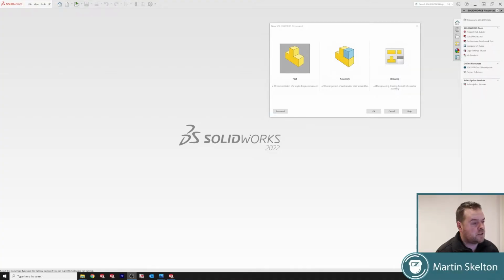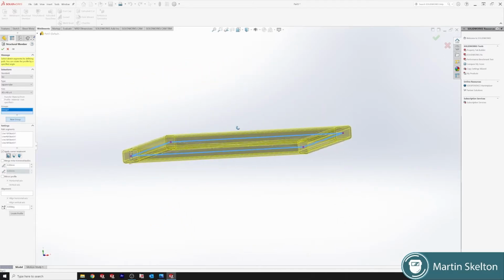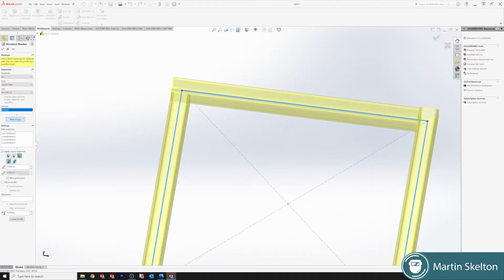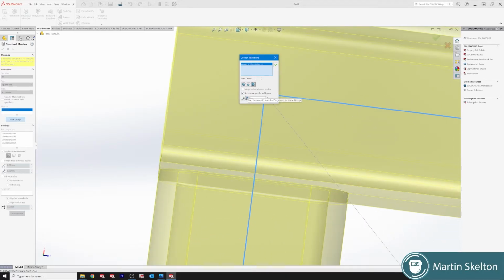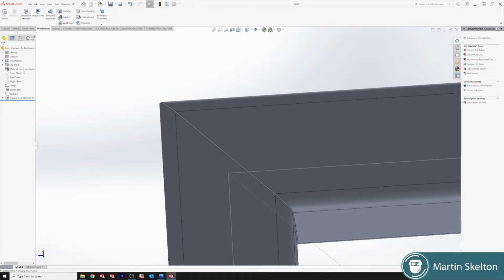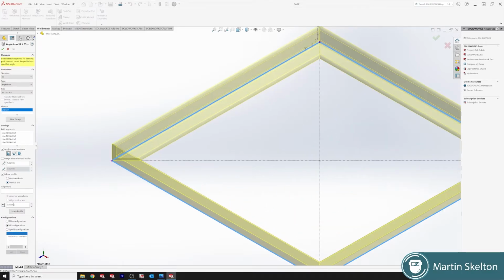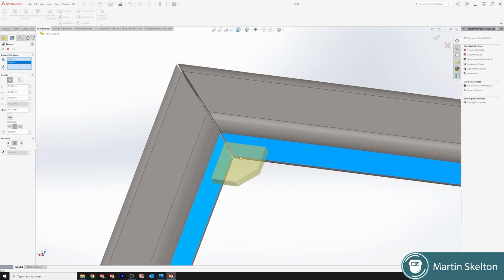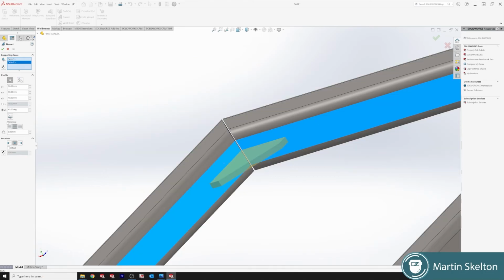SOLIDWORKS WELDMENT Tutorial #7 // WELDMENT PROFILES // CORNER TREATMENT // PROFILE LOCATION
How to use the weldment feature in Solidworks. SOLIDWORKS WELDMENT Tutorial #7 // WELDMENT PROFILES // CORNER TREATMENT // PROFILE LOCATION - Solidworks weldment part produced for manufacture in solidworks 2022. Basic Weldments added to basic sketch for the purpose of explanation. Solidworks Corner treatment shown. Profile location also shown. Solidworks 2022 Weldments for beginners.

This is the SOLIDWORKS WELDMENT Tutorial #7 // WELDMENT PROFILES // CORNER TREATMENT // PROFILE LOCATION video from a series of 10 videos in this playlist.
This Solidworks tutorial will work for different versions of solidworks 2021 etc. This tutorial series also shows some solidworks 2022 tips and tricks . The object of the tutorials is to teach the basics of computer-aided engineering that is used in the fabrication and product design sector with machines such as CNC equipment. This basic learning is the production of DXF files that is used in 2D machining and can be opened with programs such as draftsight.
Simple Practical tutorial to learn solidworks Weldments.

Features used:
Sketch
Structural Member
Corner Treatment
Profile Location

This is tutorial 7 of a set for beginners in Solidworks sheet metal.

00:00 Intro
00:30 Layout Sketch
01:40 Weldment Feature
02:30 Profile Location
03:40 Corner Treatment
06:45 Changing Profile
09:45 Gussets